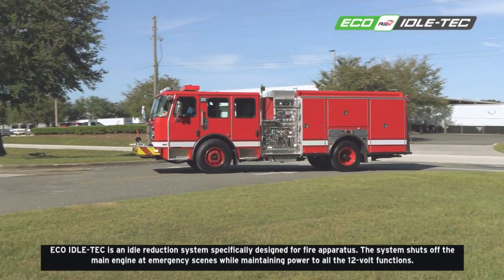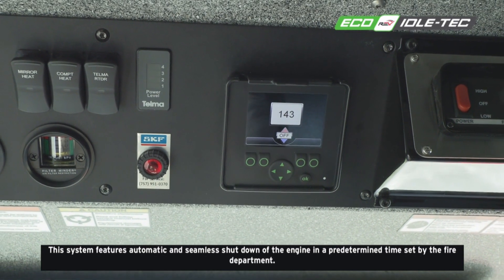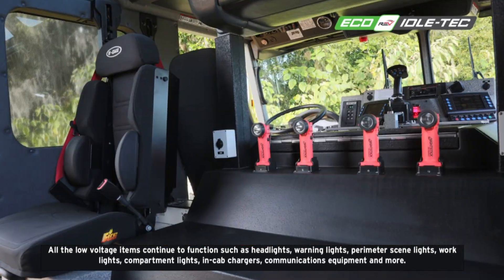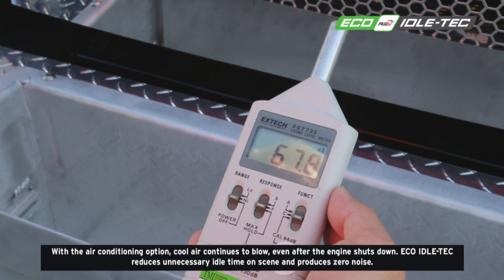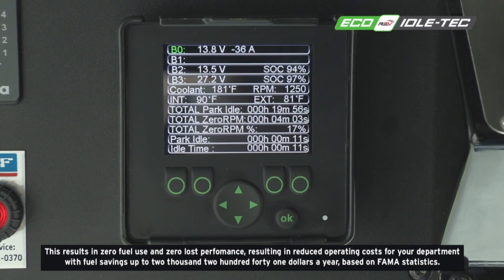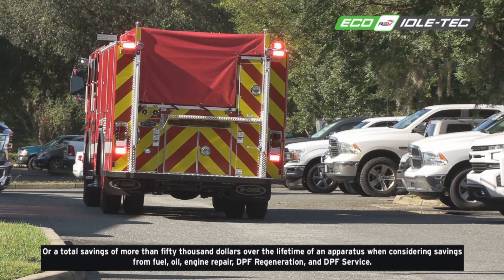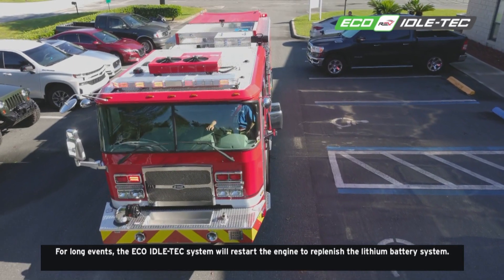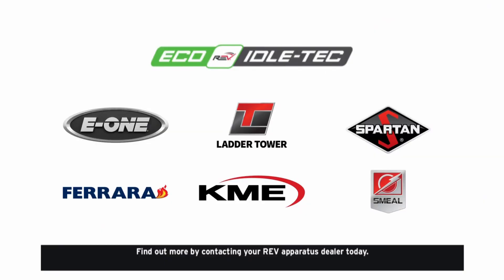ECO IDLE TEC Idle Reduction System for Fire Apparatus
ECO IDLE-TEC is an idle reduction system specifically designed for fire apparatus, producing zero emissions and heat, zero fuel usage and zero engine noise. See this at FDIC or learn more in this video